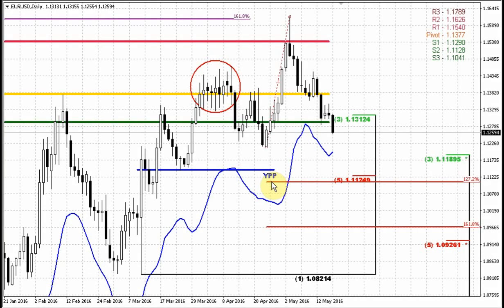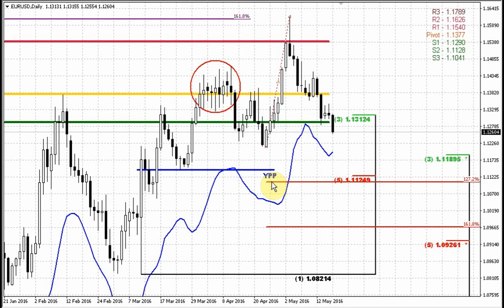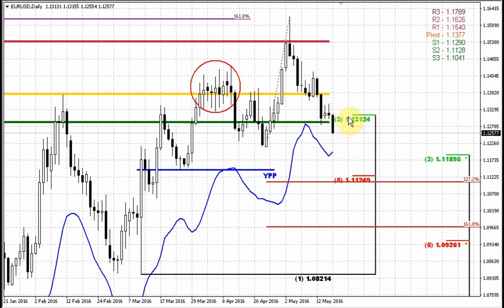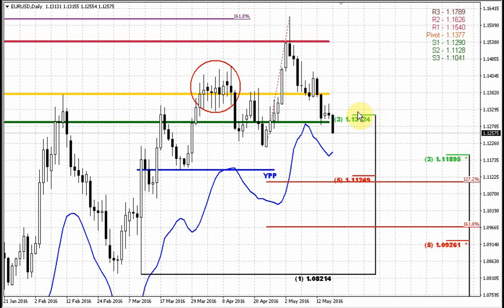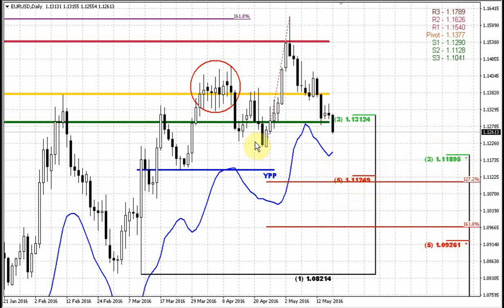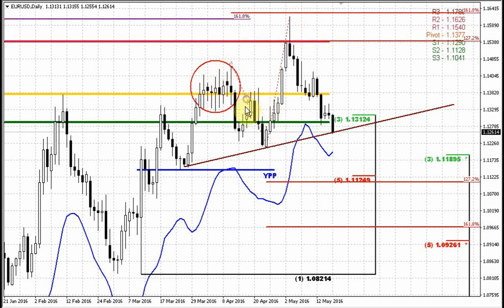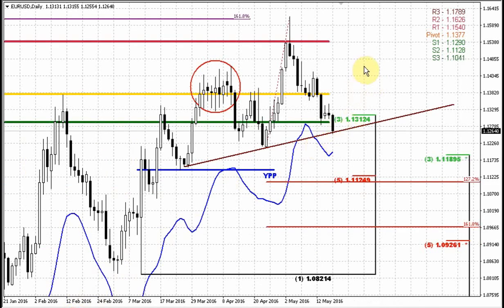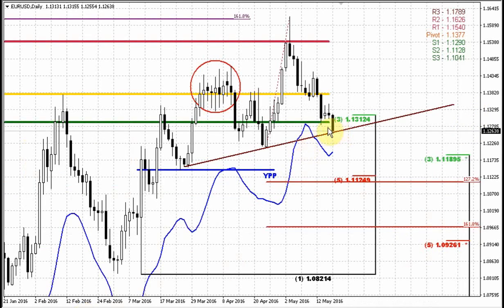Forex Peace Army | Sive Morten EUR Daily 05.18.16